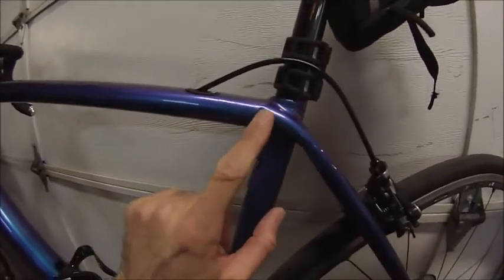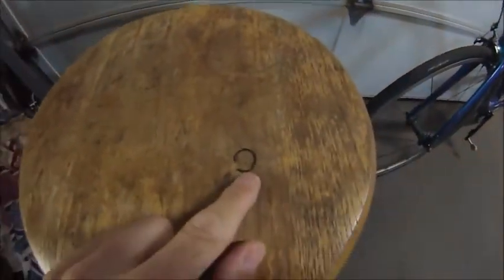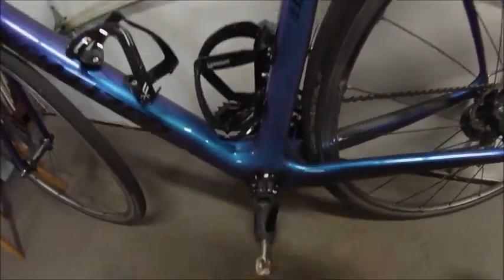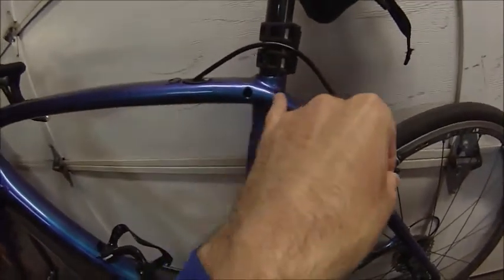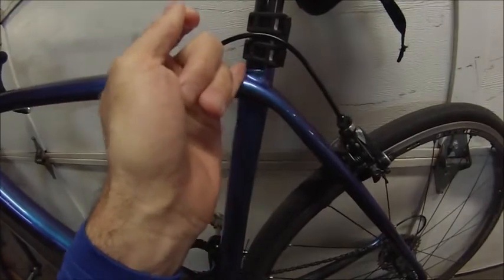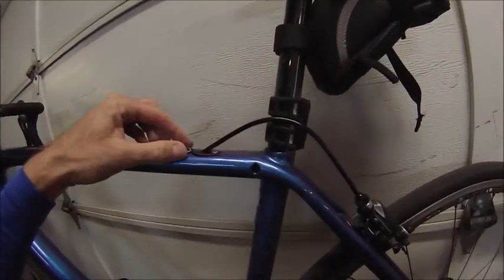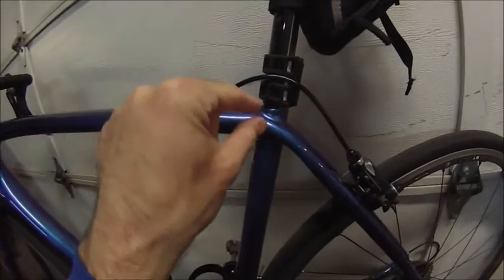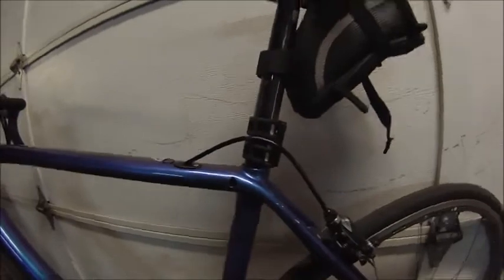Specialized Tarmac Expert seatpost clamp tips issues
Specialized tarmac seatpost clamp tips tricks problems removing the clamp and reinstalling.